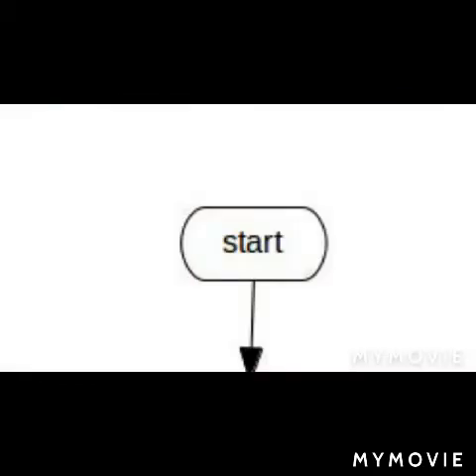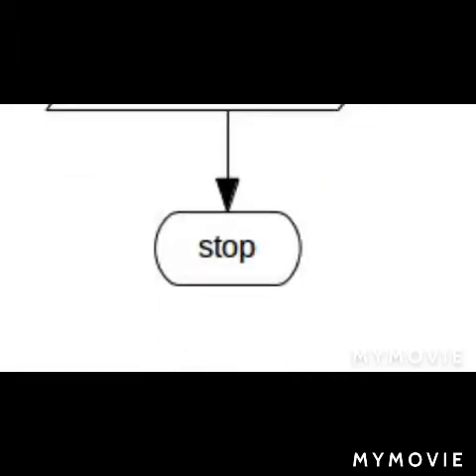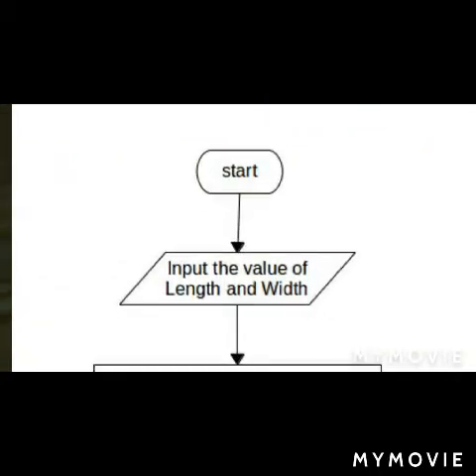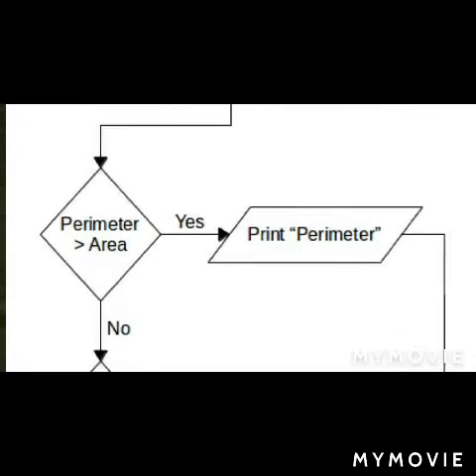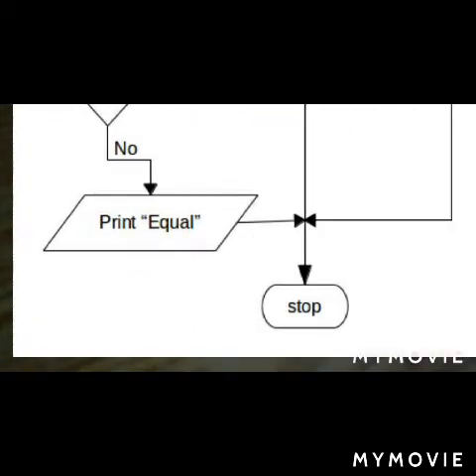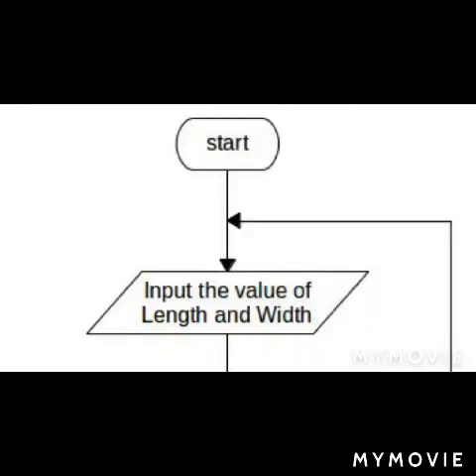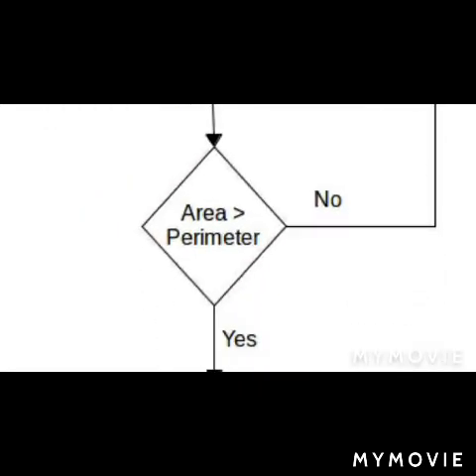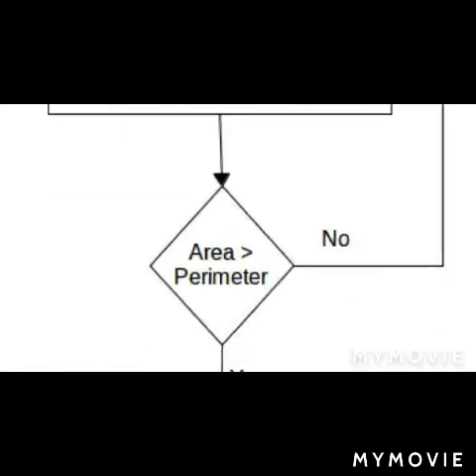1.1.2 Flowchart examples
flowchart examples